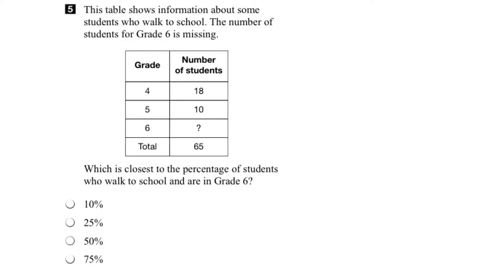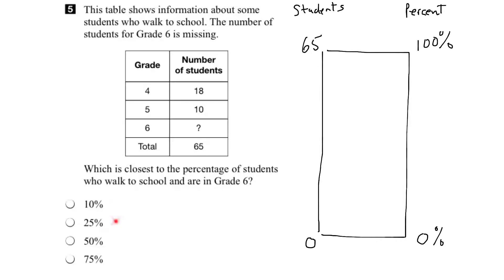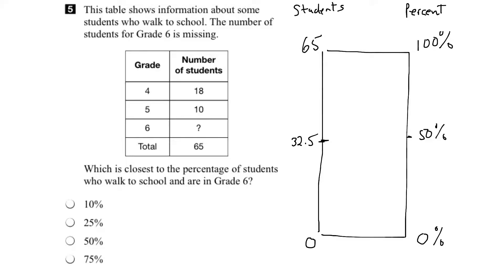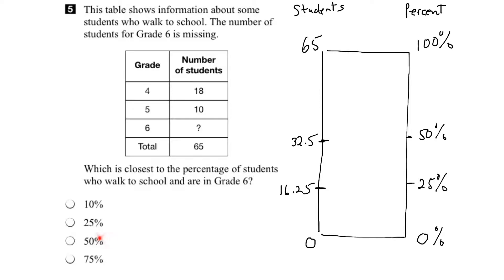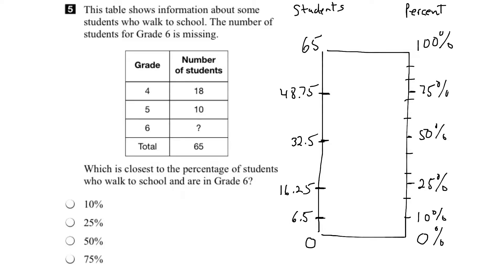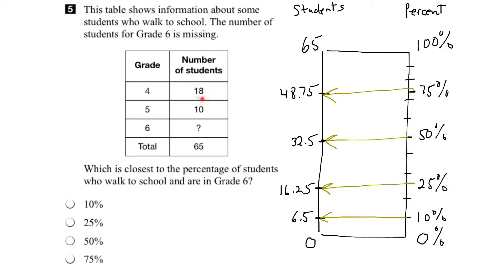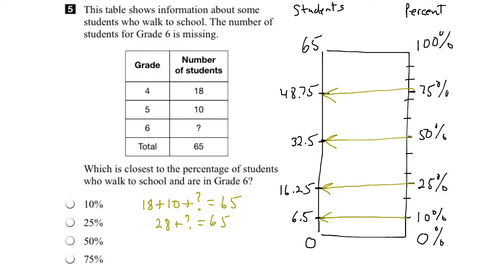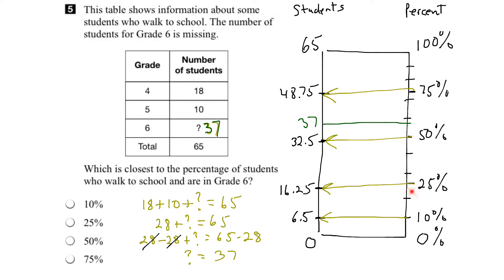EQAO Grade 6 Math 2017 Question 5 Solution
This video shows the solution to Question 5 of the 2017 EQAO Grade 6 Assessment of Mathematics. Question 5 assesses the following expectation: estimate quantities using benchmarks of 10%, 25%, 50%, 75%, and 100%.